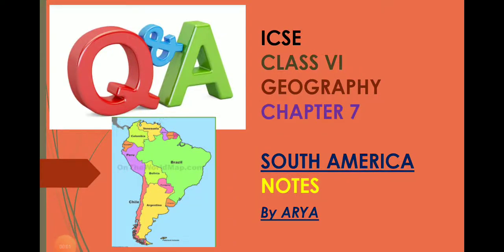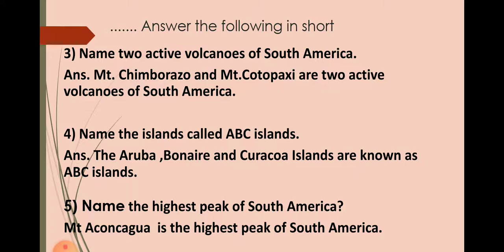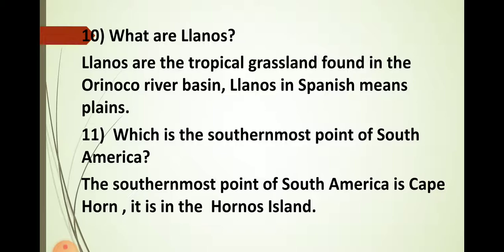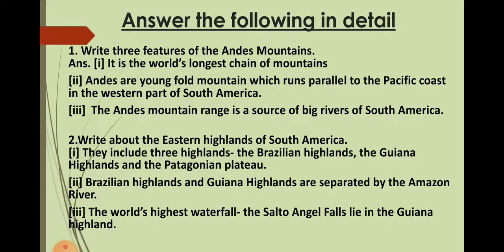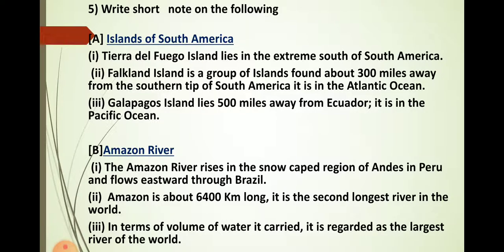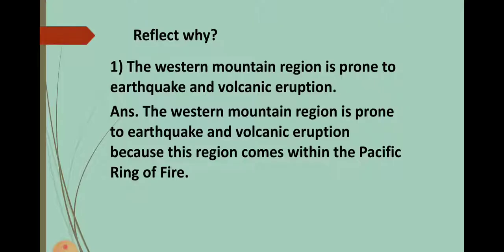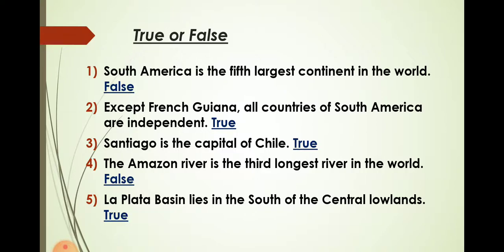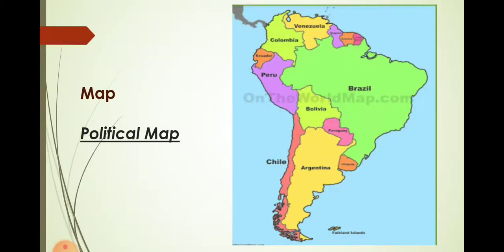ICSE GEOGRAPHY CLASS VI CHAPTER 7 SOUTH AMERICA NOTES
Answer the following in short
Answer the following in detail
Reflect Why?
Distinguish between
Physical Map
Political Map